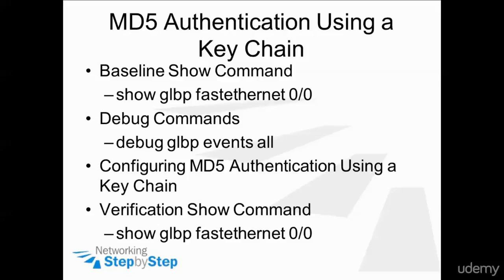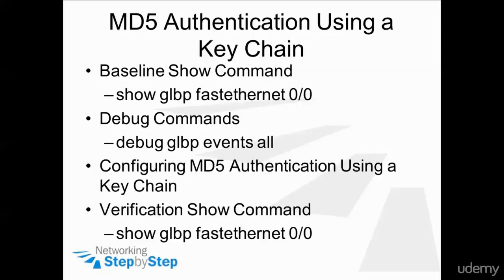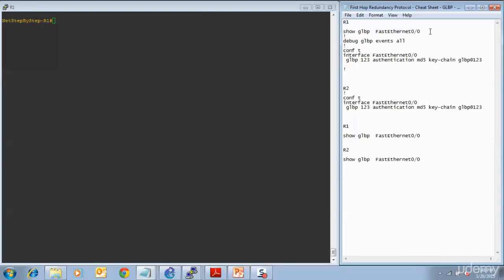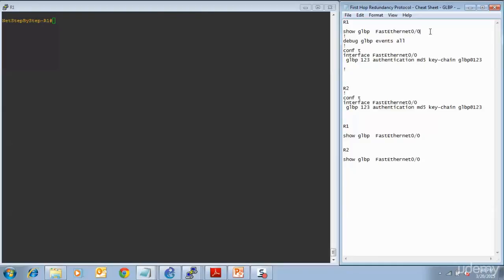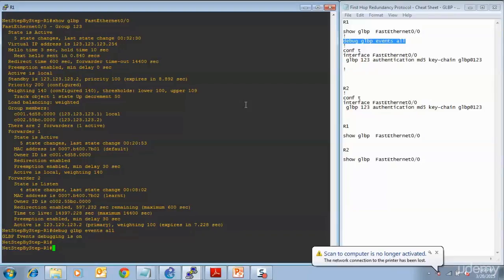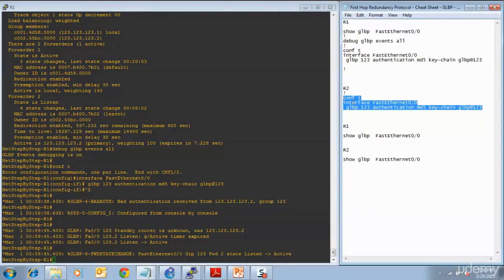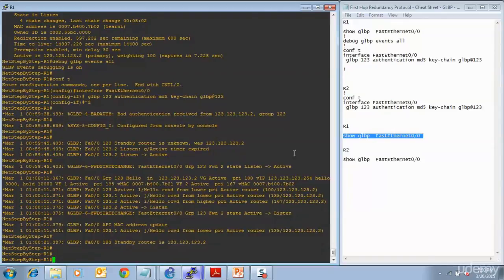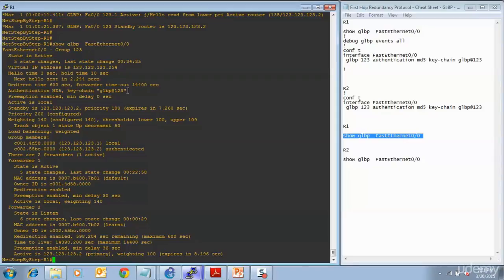Authentication Using a Key Chain - Cisco Network CCNA